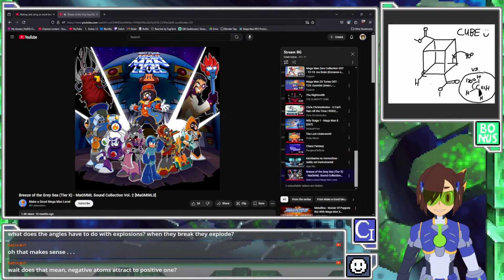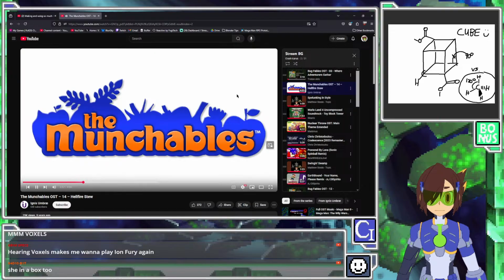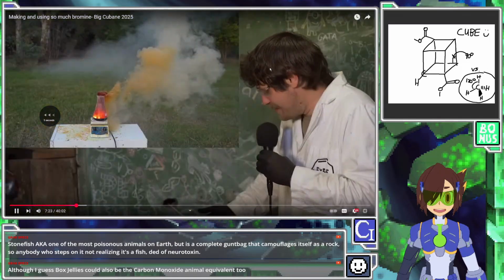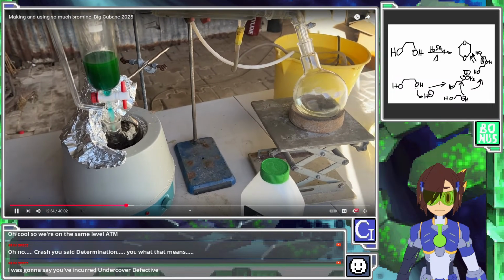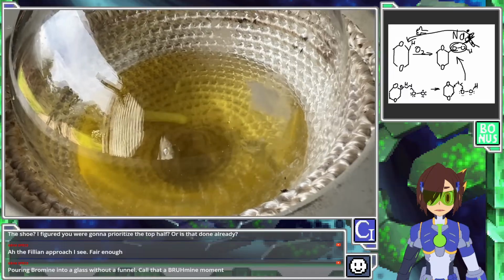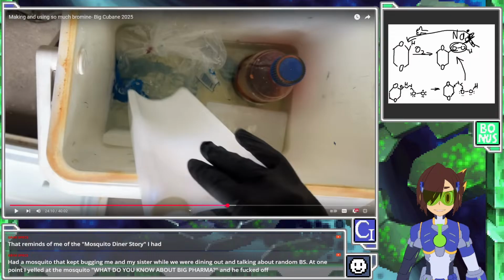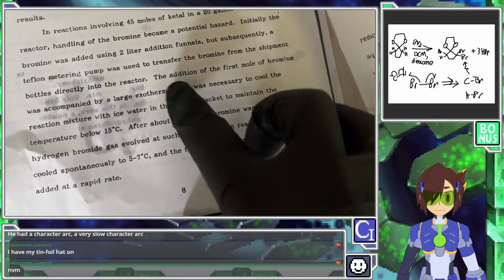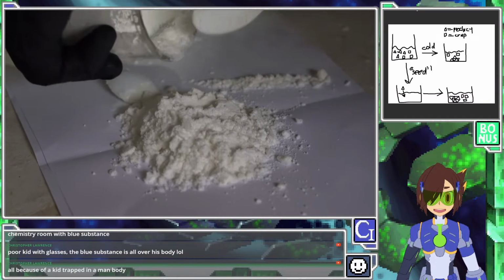hey this bromine smells funny | Chemist Reacts to Extractions&Ire 4/17/25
*sniffa* hmm why is my nose melting off? *clueless*

Today's chemistry reaction is courtesy of Extractions & Ire, the side channel of Explosions & Fire. I LOVE these channels. They're run by an Austrailian man (Tom) with a Physics PhD, His videos combine chemistry, explosions, and sh*tposting in extremely entertaining fashion, accentuated by his insistence to do synthesis in a rusty shed using mostly hardware store chemicals. (Praise be to Bunning's Hardware.) Sometimes he makes the most... baffling chemistry decisions I've ever seen, and sometimes he's as brilliant as his pedigree suggests. Either way, it makes the final product all the more impressive to see.

Today's video will focus on a large-scale production of bromine. Tom's making more so he can make a whole lot of a cubane derivative that he finally made last year. I hope for the sake of his health that it went well.

Assets based off the PNG Model made by Dirt Nolk and @grimspecs4752.

Other background elements are used in a transformative way from the original assets of Megaman ZX. I recreated them using screenshots and image editing software. The original artwork belongs to Capcom.

Thanks for giving a newbie a chance.

SELF-DESCRIPTION AND ALGORITHM SLOP SECTION

Hello, I’m Crash Icarus! I’m a streamer with a strong focus on Mega Man content. My PNGTuber model is inspired by the IP as a whole, and I’m cooking up a VRoid model based off of the Mega Man ZX series. I don’t have much lore at the moment, but that will also change once my 3D Vtuber model is complete.

Mega Man is one of my favorite game series, next to Kirby and Mother/EarthBound, and I always intend to have SOME form of it on my weekly stream schedule. If you love the Blue Bomber and all of his incarnations as much as I do, you’ll feel right at home here! You’ll also find me playing plenty of other games, retro and modern, FPS and Rogue-like, official and fan-made, kino and mid.

Overall, I just make what I find interesting or funny. I’m a chemistry graduate and an accomplished home cook, too! I'd love to expand my channel in those directions as well someday!